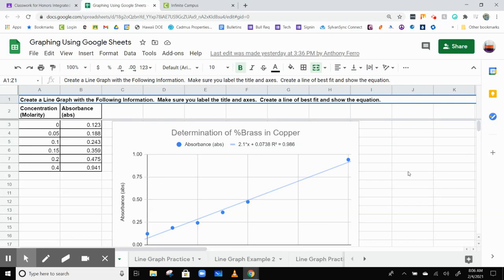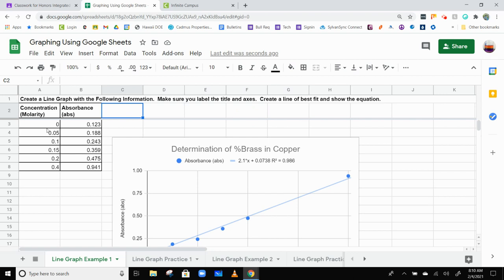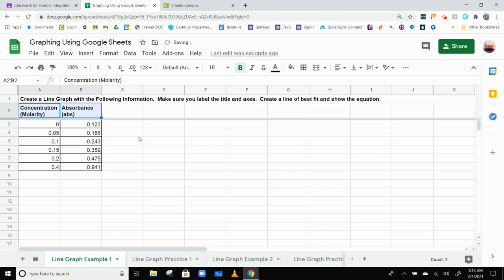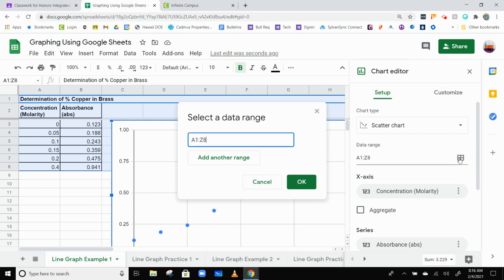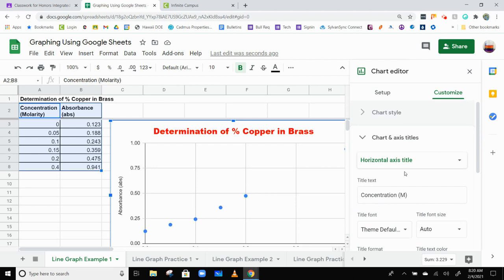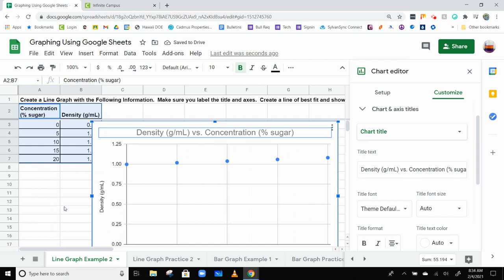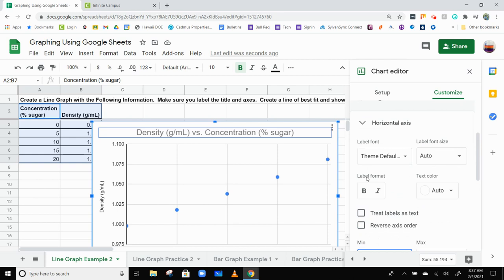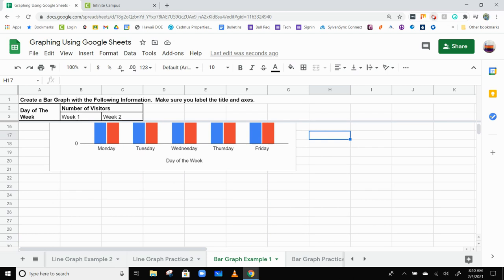2/4 Graphing Using Sheets